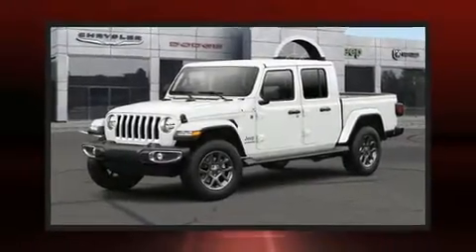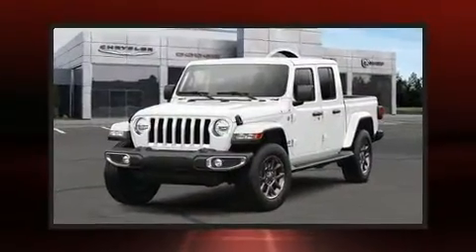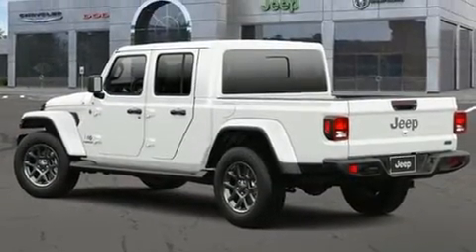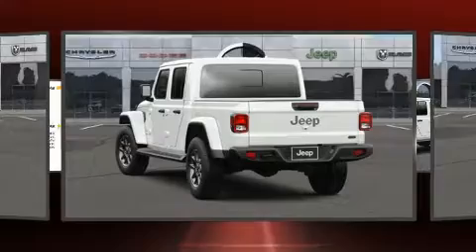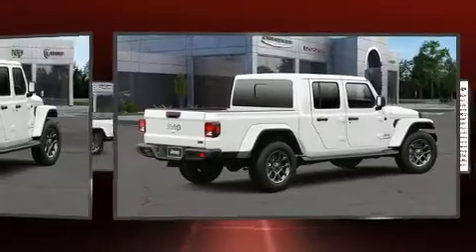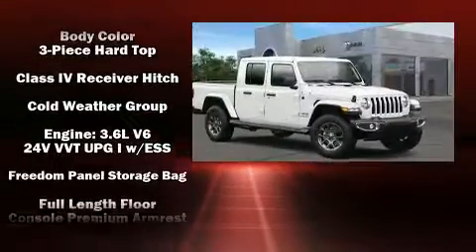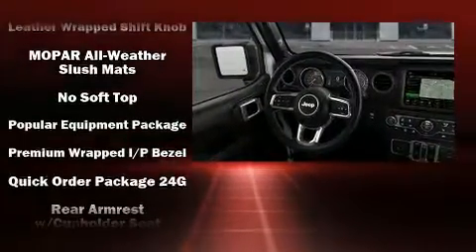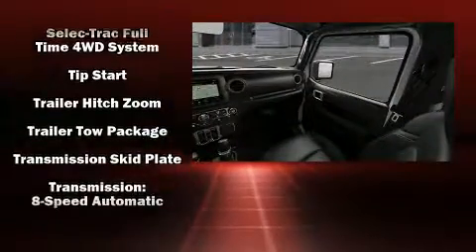2022 Jeep Gladiator OVERLAND 4X4 in Jericho, NY 11753-1004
You can expect a lot from the 2022 Jeep Gladiator. This 4 door, 5 passenger truck offers the features and options for which you've been searching. It features an automatic transmission, 4-wheel drive, and a refined 6 cylinder engine. Top features include a split folding rear seat, front and rear reading lights, a built-in garage door transmitter, an automatic dimming rear-view mirror, power windows, cruise control, a trailer hitch, and remote keyless entry. Features such as automatic climate control and leather upholstery prove that economical transportation does not need to be sparsely equipped. Audio features include an AM/FM radio, steering wheel mounted audio controls, and 9 speakers, providing excellent sound throughout the cabin. Safety equipment has been integrated throughout, including: dual front impact airbags, front side impact airbags, traction control, a security system, an emergency communication system, and 4 wheel disc brakes with ABS. Brake assist technology provides extra pressure when applying the brakes. Our team is professional, and we offer a no-pressure environment. We'd be happy to answer any questions that you may have. Come on in and take a test drive!